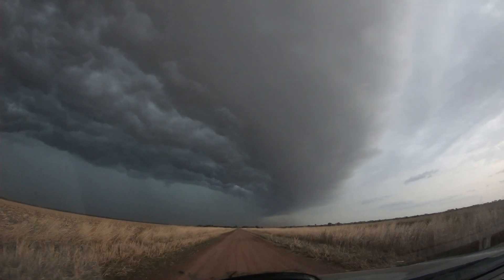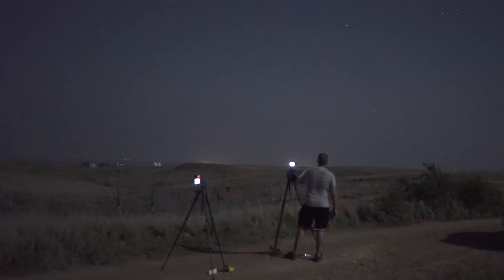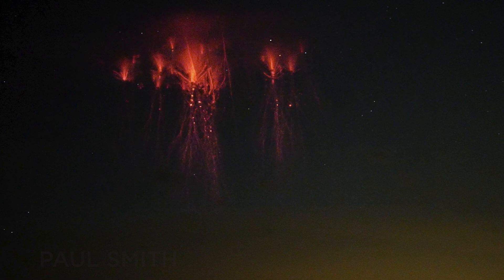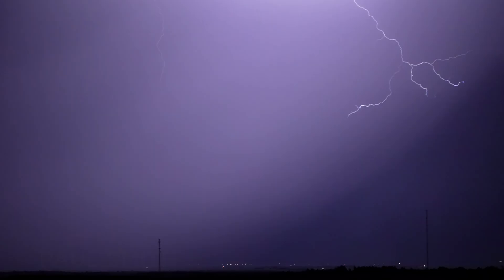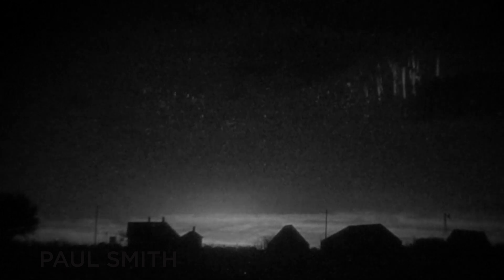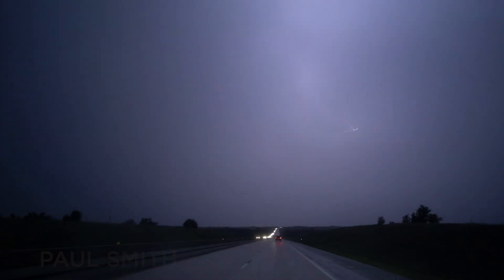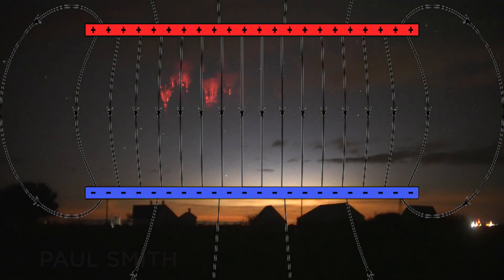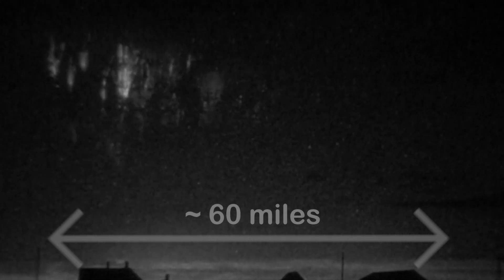A strange and amazing event in the night sky during a night of chasing storms.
An epic alien-looking apparition above strong storms.

Enjoy photography, real-time, and slow-motion Red Sprite lightning captures from a recent storm chase. They are truly the jewels of the night sky.

NOT FOR REBROADCAST
COPYRIGHT PAUL SMITH 2024

Rare high-speed Red Sprite captures with an emphasis on the science behind them.

Special thanks to Pecos Hank for the lightning clip.